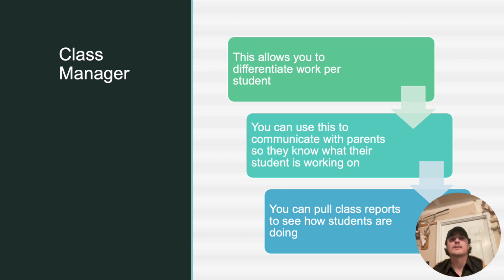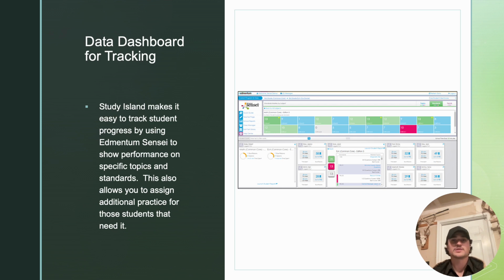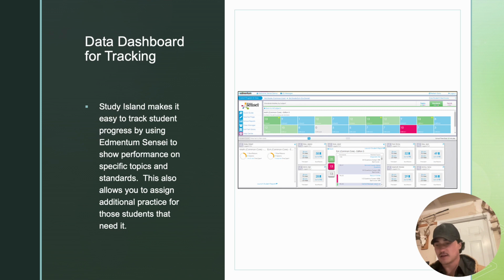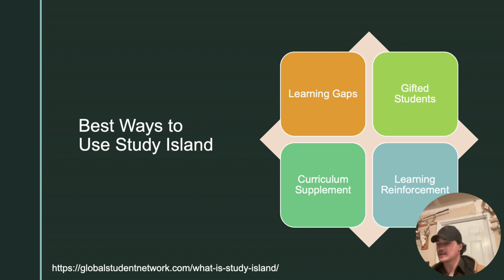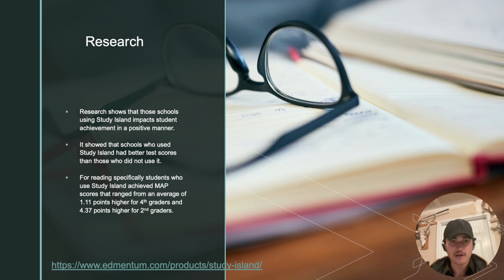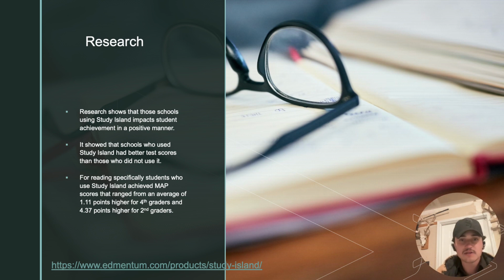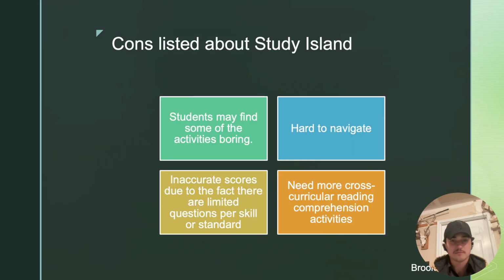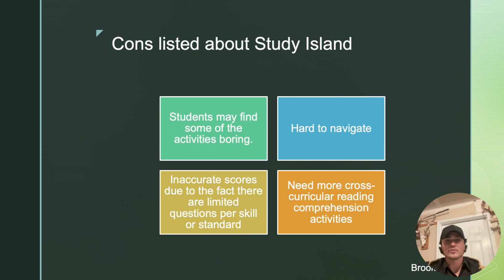study island Review